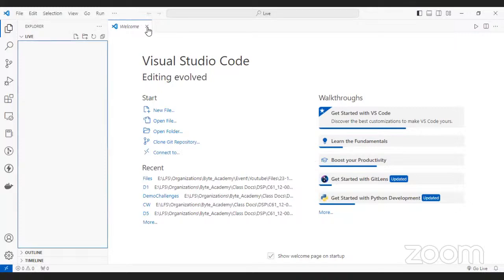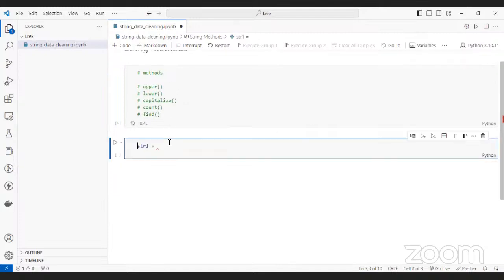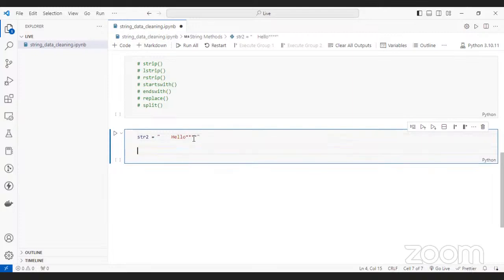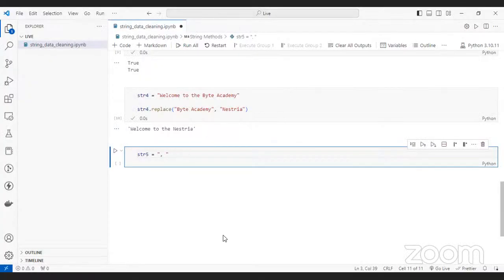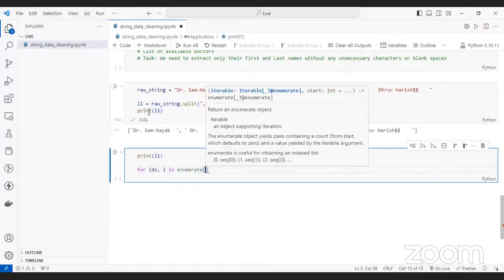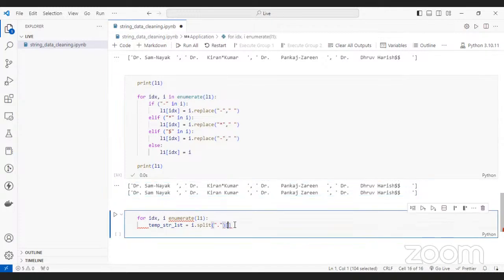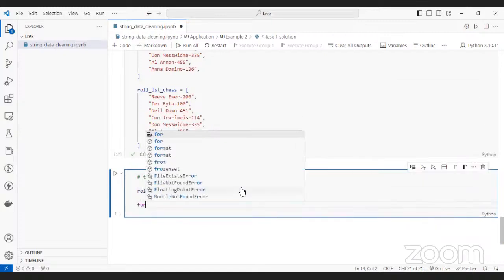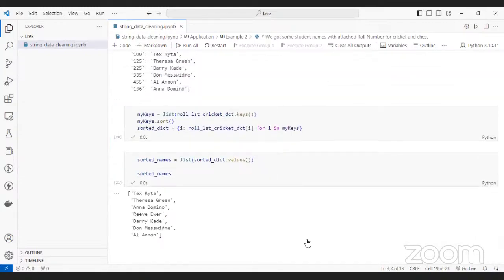String Data Cleaning With Python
Advance methods for cleaning the string data using Python.